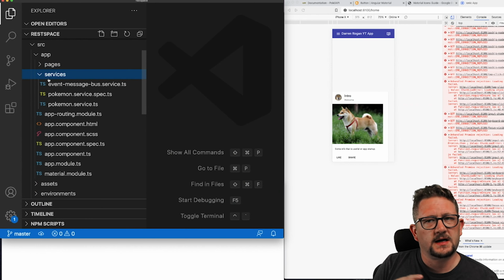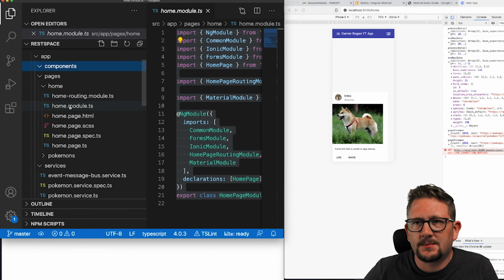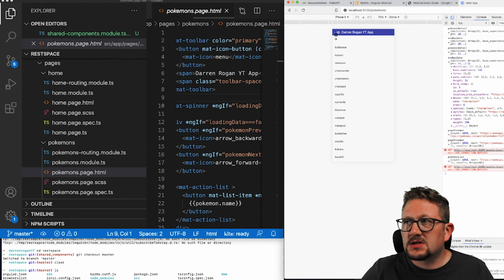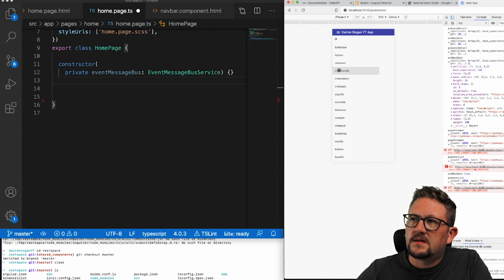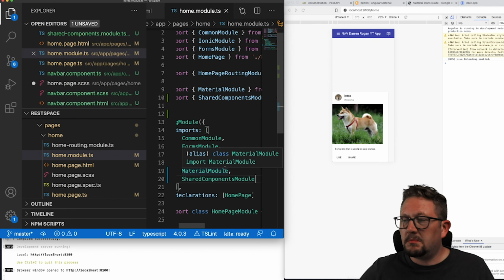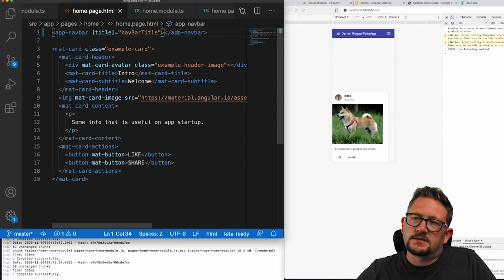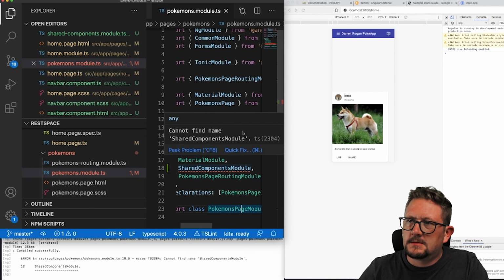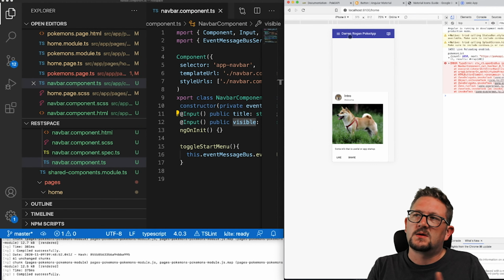Modules and Shared Components // App Public Build // 07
In this video we refactor the app and add modules to aid reusable components in our ionic angular app. We move the nav bar into a shared module that can be used in numerous places (without duplication)